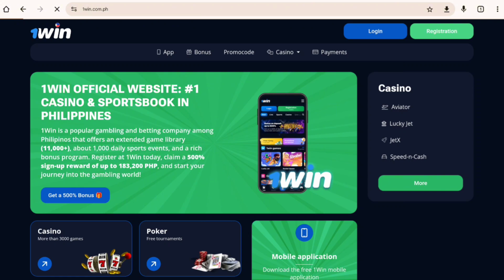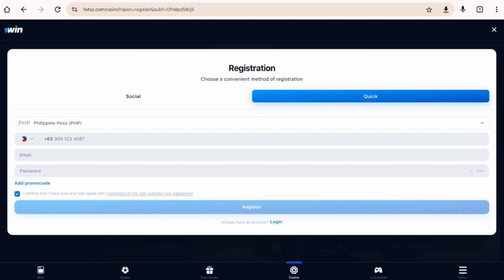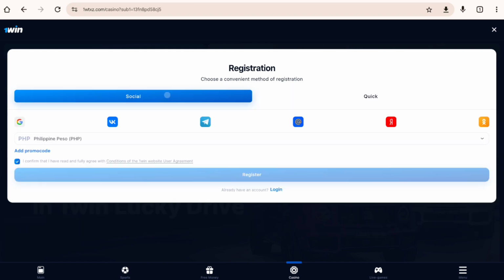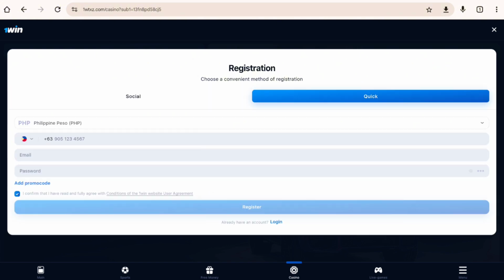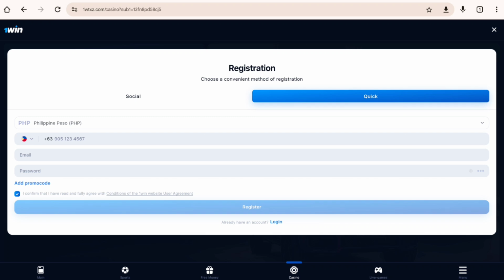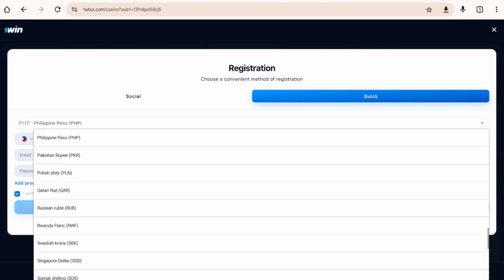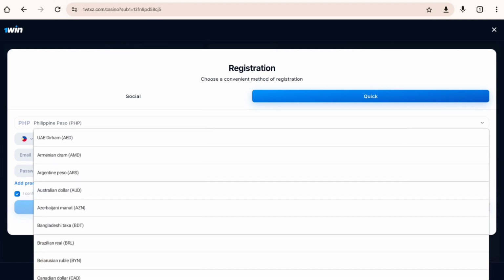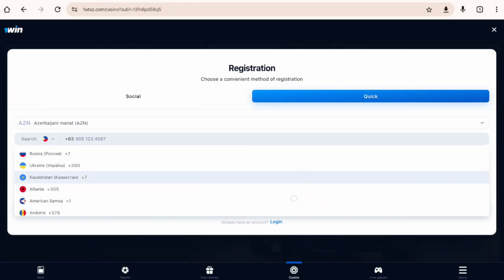HOW TO CREATE 1WIN ACCOUNT (EASY GUIDE!)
Looking to sign up for a 1Win account? In this easy step-by-step guide, we’ll show you how to register on 1Win, verify your account, and start using the platform. Whether you’re signing up for sports betting, casino games, or other features, this tutorial will walk you through the process.

Timestamps:

00:00 Intro
00:15 Tutorial